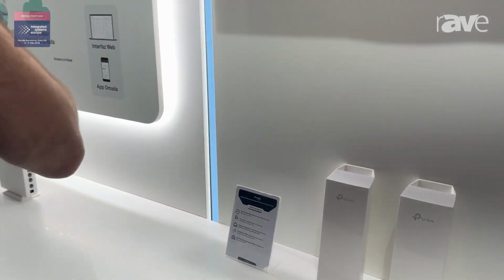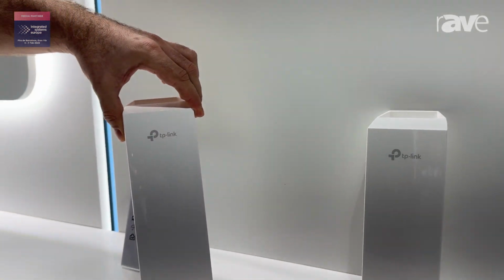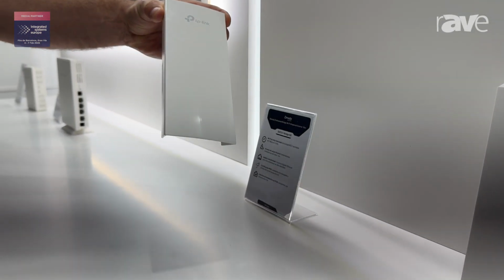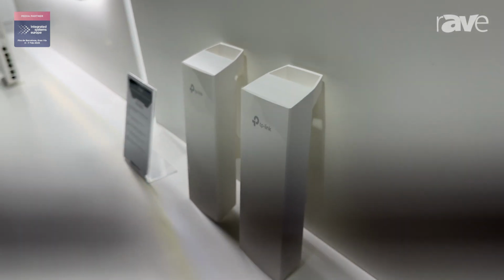ISE 2025: TP-Link Presents EAP211 Bridge Kit for Wireless Connections for Remote Networking